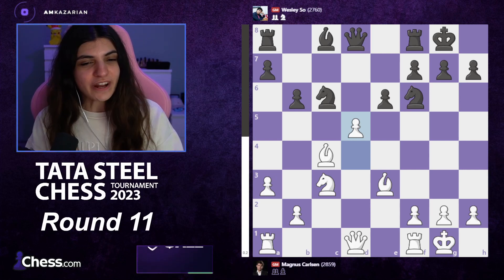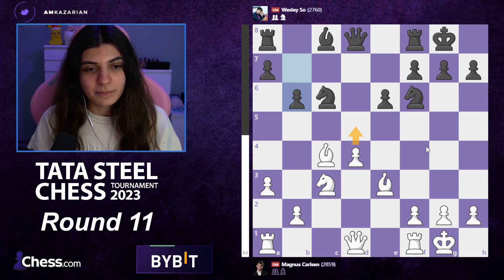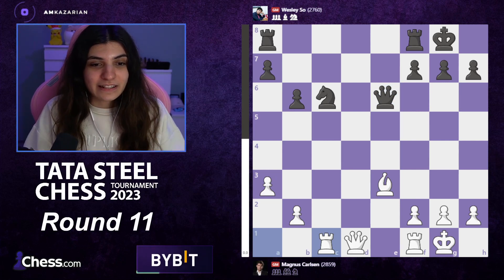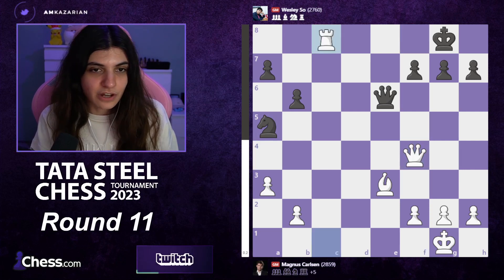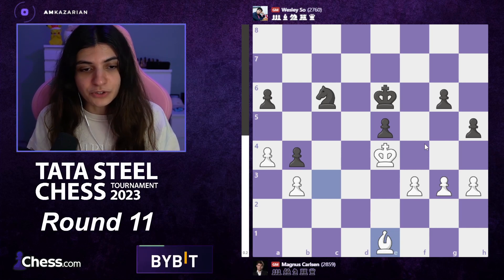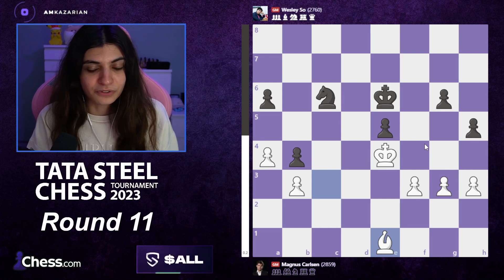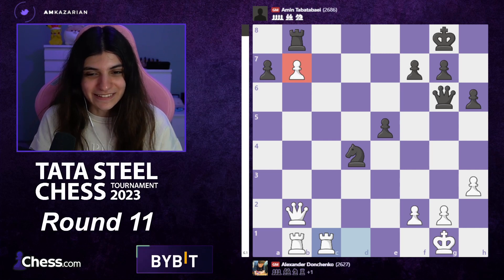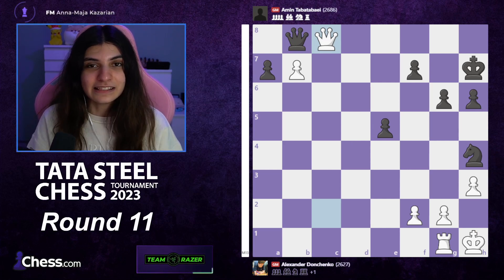Draws Should Be FORBIDDEN!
HIII EVERYONE! In this video I'm covering 4 games from the Tata Steel Chess Tournament 2023! Hope you like it :)

0:00 Intro
1:03-9:52 Carlsen vs So
9:53-18:55 Praggnanandhaa vs Maghsoodloo
18:56-23:52 Donchenko vs Tabatabaei
23:53-33:00 Beerdsen - Ivic